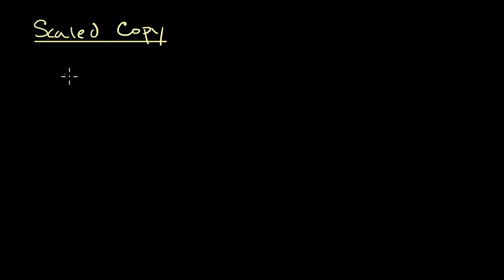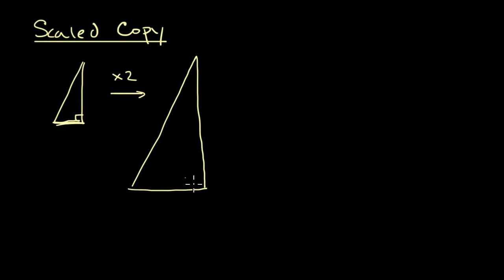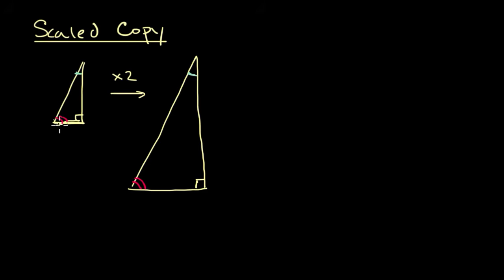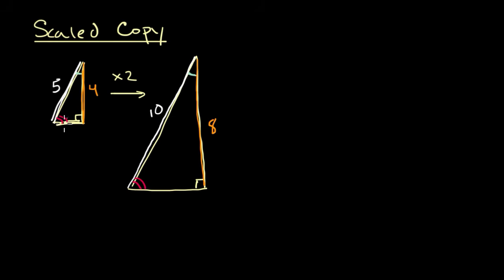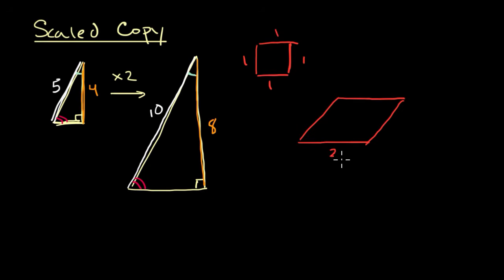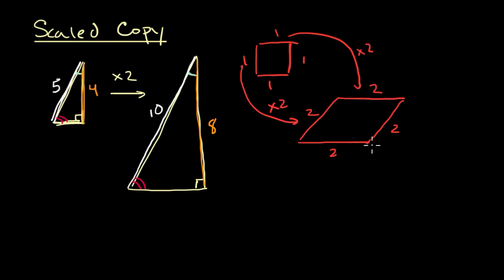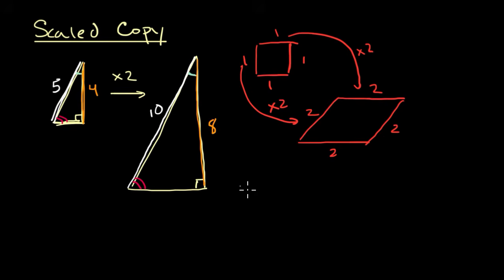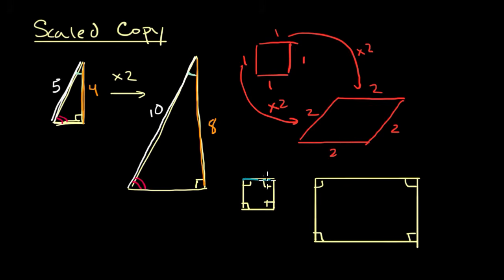Corresponding angles and distances in scaled figures | Khan Academy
Students learn that two figures may have either corresponding side lengths with equivalent ratios OR corresponding angle measures equal, and still NOT be scaled copies. We must see that both characteristics are present to be certain that two shapes are scaled copies.